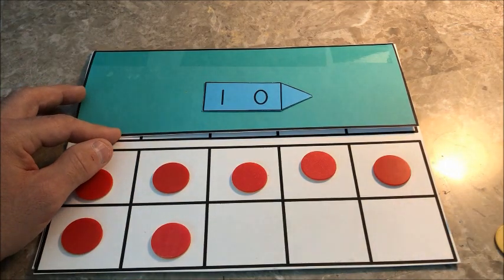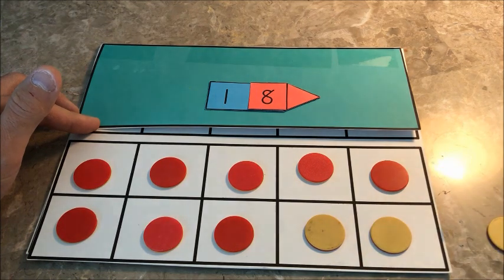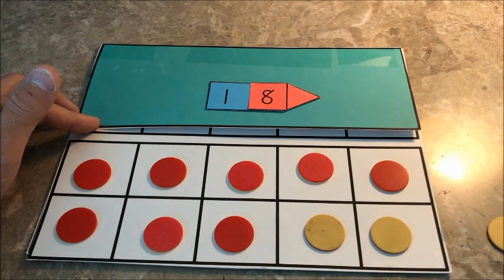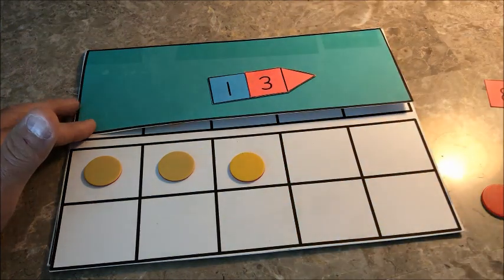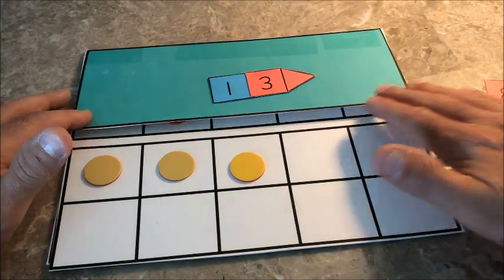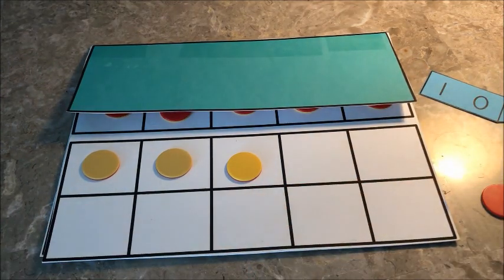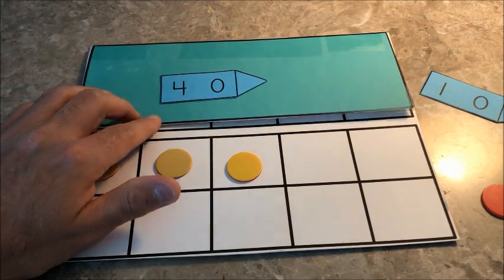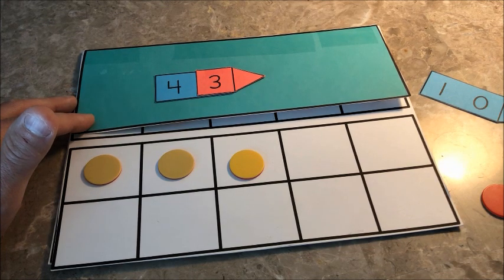Algebraic Thinking: Part/Whole 20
Video shows how to develop the part/whole relationship to 20.  Focus is on connecting what they know about part/whole ten to help them with 20.